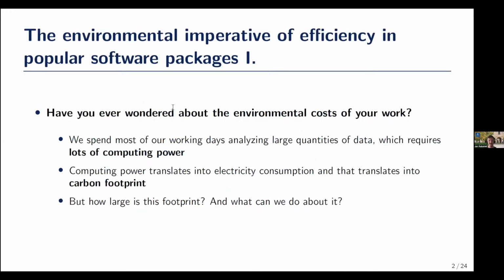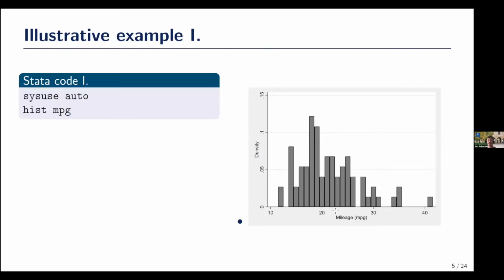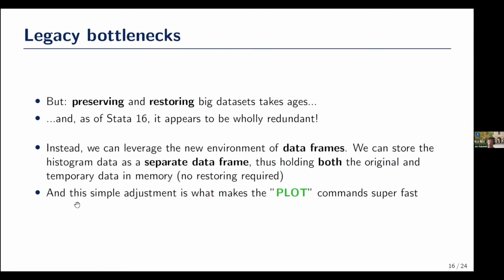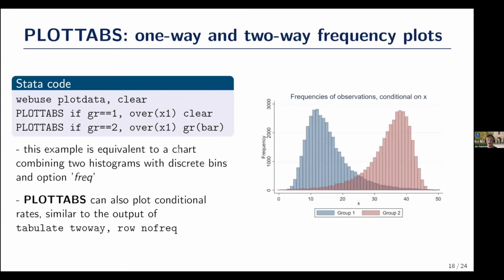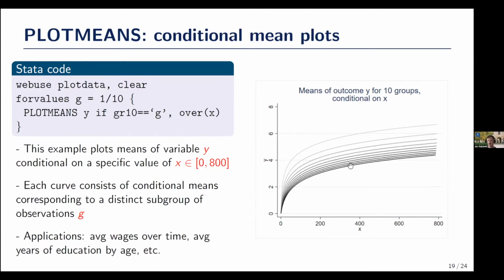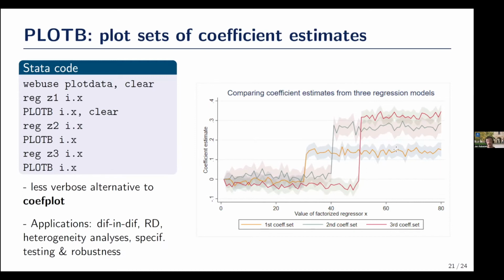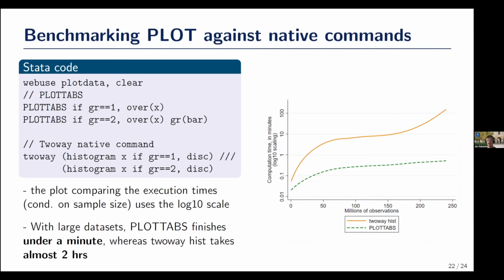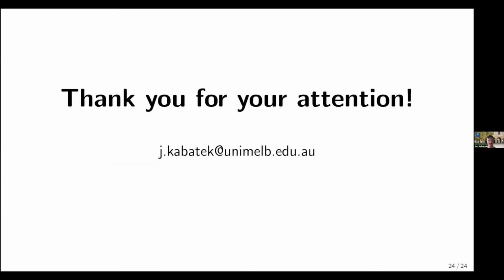Oceania Stata Conference 2022 - Jan Kabatek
Efficient commands for data visualization in large datasets

In this presentation I discuss the series of custom Stata commands (PLOT) for efficient visualization of information. The PLOT family of commands is particularly useful for visual analyses of admin data, enabling users to produce a variety of highly customizable plots in a fraction of time required by Stata's native graphing commands. Benchmarking of the graphs show that PLOT commands can prove more than 100-times faster than the native commands, with the efficiency gains growing with sample size.